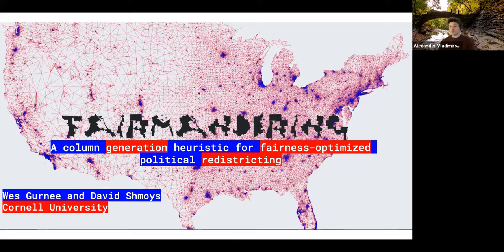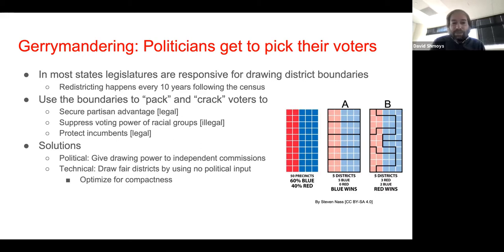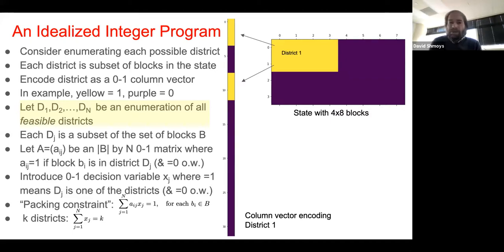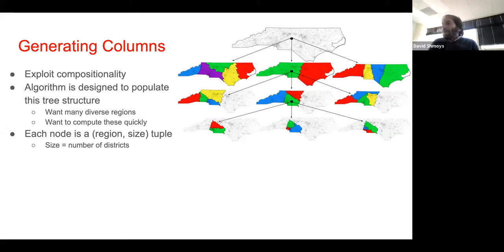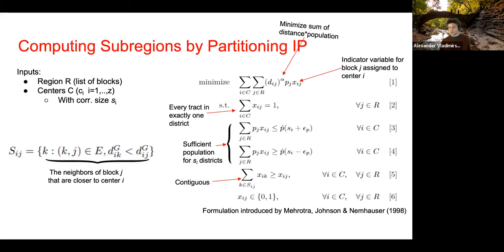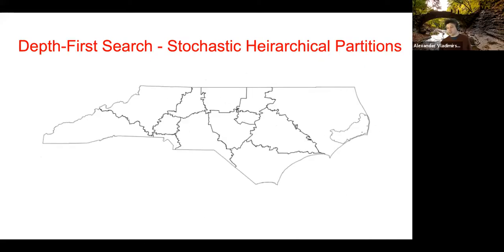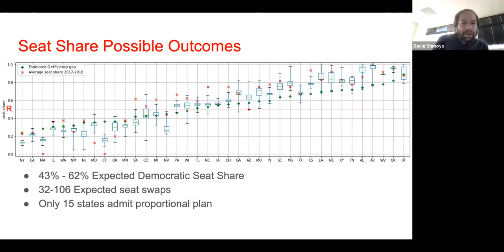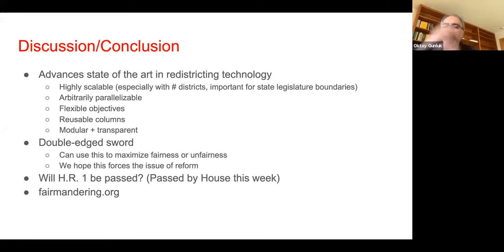CAM Colloquium - David Shmoys (3/5/21)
Abstract:
The American winner-take-all congressional district system empowers politicians to engineer electoral outcomes by manipulating district boundaries. Existing computational solutions mostly focus on drawing unbiased maps by ignoring political and demographic input, and instead simply optimizing for compactness. We claim that this is a flawed approach because compactness and fairness are orthogonal qualities, and introduce a scalable two-stage method to explicitly optimize for arbitrary piecewise-linear definitions of fairness. The first stage is a randomized divide-and-conquer column generation heuristic which produces an exponential number of distinct district plans by exploiting the compositional structure of graph partitioning problems. This district ensemble forms the input to a master selection problem to choose the districts to include in the final plan. Our decoupled design allows for unprecedented flexibility in defining fairness-aligned objective functions. The pipeline is arbitrarily parallelizable, is flexible to support additional redistricting constraints, and can be applied to a wide array of other regionalization problems. In the largest ever ensemble study of congressional districts, we use our method to understand the range of possible expected outcomes and the implications of this range on potential definitions of fairness.

This is joint work with Wes Gurnee.

Bio:
David Shmoys is the Laibe/Acheson Professor in the School of Operations Research and Information Engineering, and the Department of Computer Science, and is Director of the Center for Data Science for Enterprise & Society at Cornell University; e also serves as a Research Consultant to Lyft. His research interests center on algorithms for optimization problems, with applications including scheduling, inventory theory, network design, and computational sustainability. Most recently, his work has focused on issues in mobility and the sharing economy, with particular attention to the development of algorithmic tools to design and support bike-sharing systems.